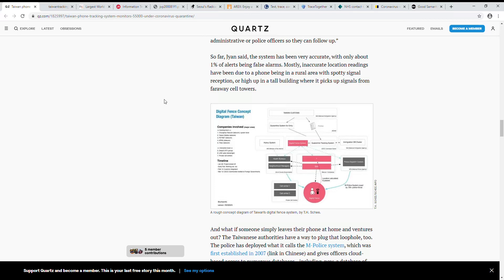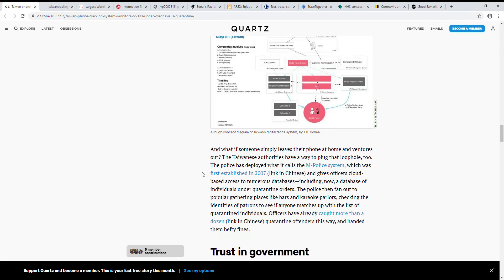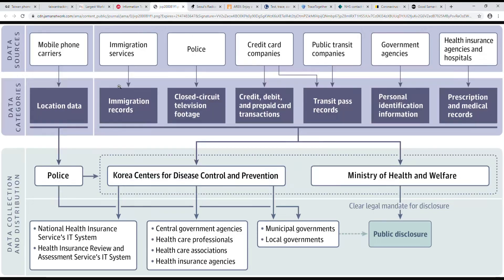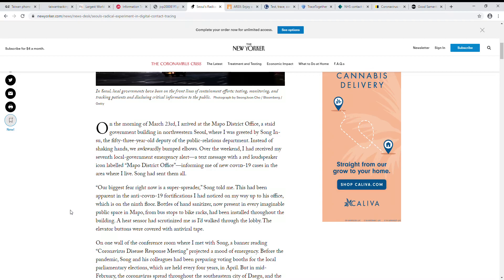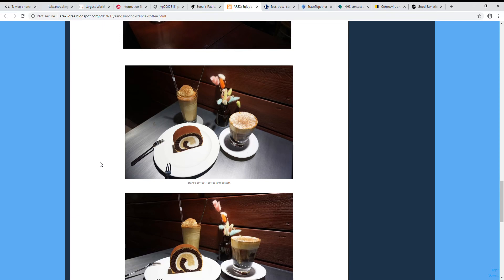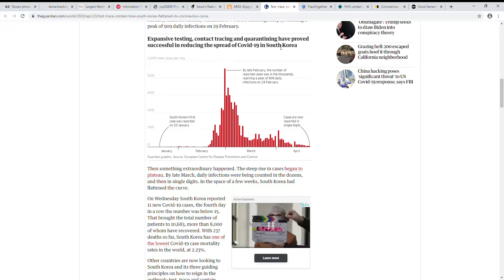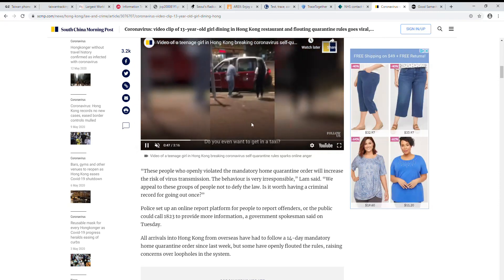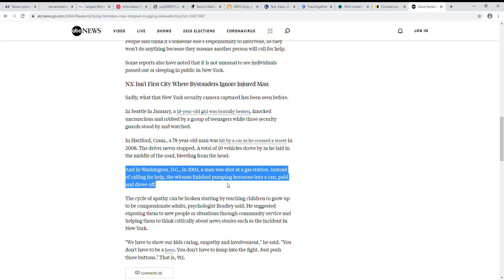Contact tracing for the coronavirus-how do others do it?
A background of the situation in other countries with contact tracing for the coronavirus pandemic, with the next topic bringing it to home to the US